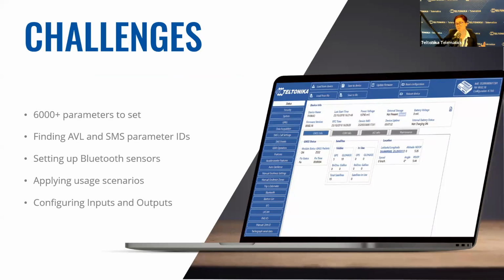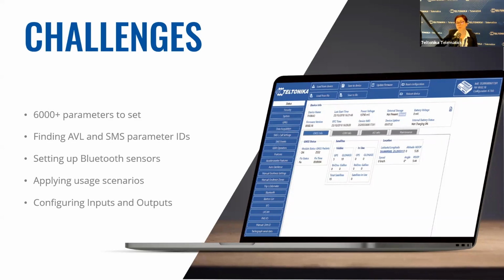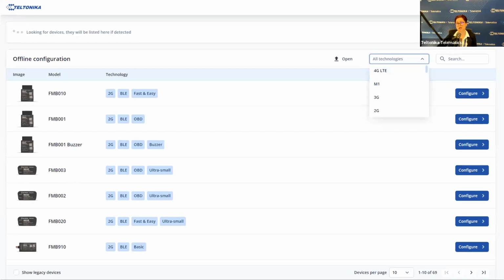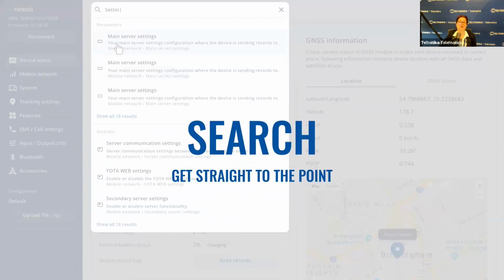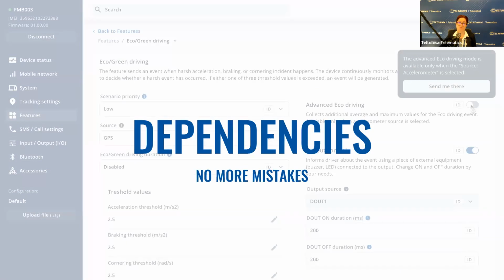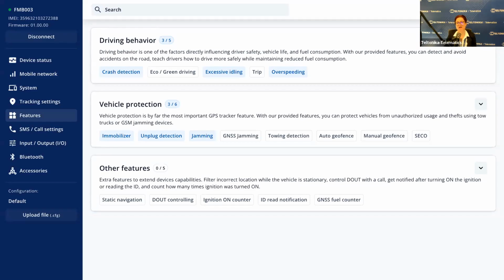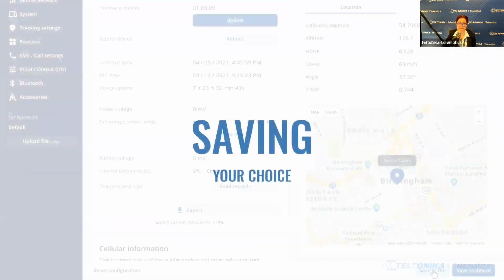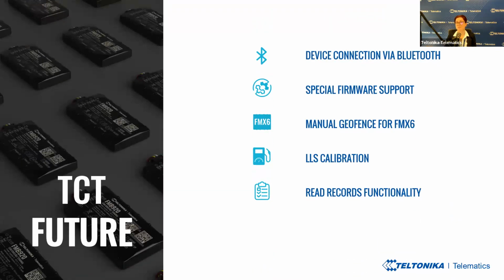Webinar | New-Generation Telematics Configuration Tool | Teltonika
Telematics Configuration Tool (TCT) makes device setup faster and easier than ever before. With its user-friendly interface, both beginners and seasoned telematics professionals will enjoy an effortless process. Watch the webinar dedicated to this powerful tool to learn more!

00:00 – Introduction
03:55 – Teltonika Configurator challenges
06:40 – Key TCT innovations
09:00 – New user experience
20:33 – Key facts and learning materials
23:18 – Closing words